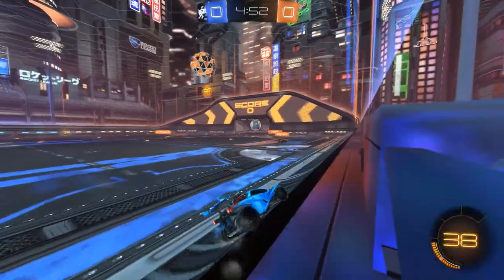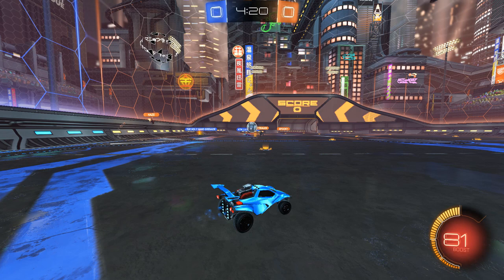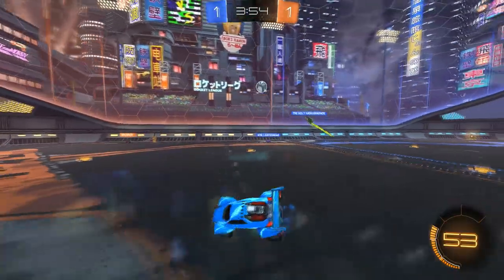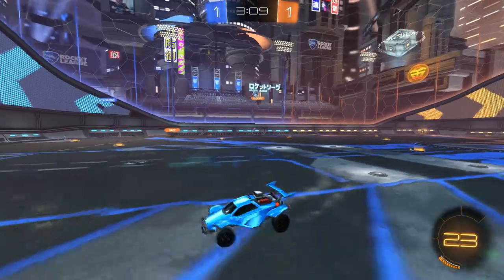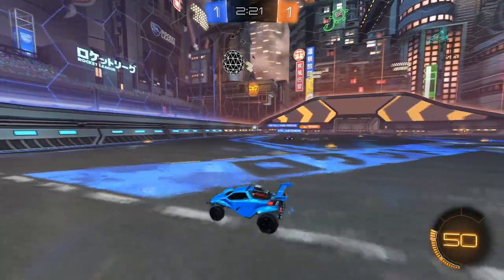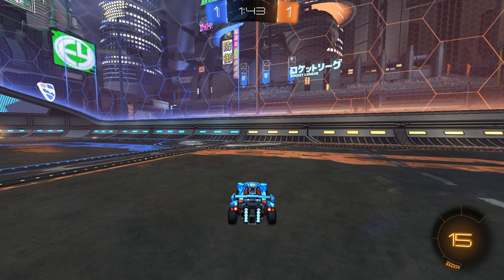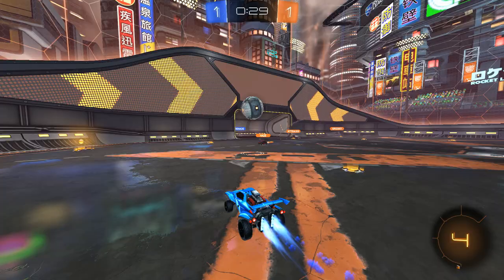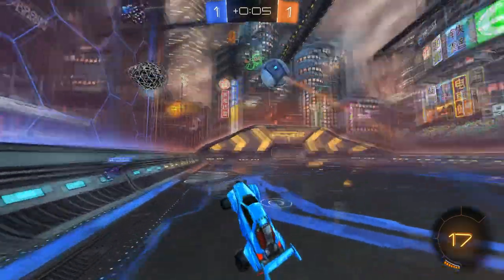How To Climb Solo Standard in Rocket League as a Champ Player | Rocket League Gameplay Analysis #7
Climbing ranks in Rocket League will always be something that people want to do. However, some playlists are much harder to climb than others. Solo Standard may just be one of the toughest. Today we go over this champ players Rocket League Gameplay as he attempts to climb from Champ 2 to Champ 3 in Rocket League. Champ gameplay and mechanics will always evolve and hopefully he has a chance of evolving with the Rocket League Meta.